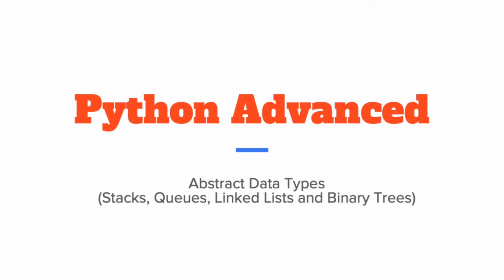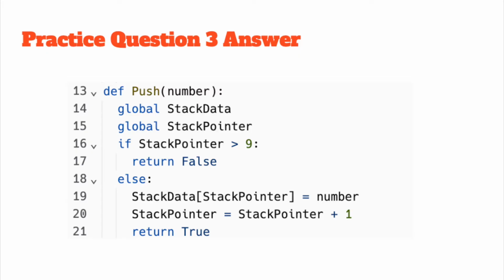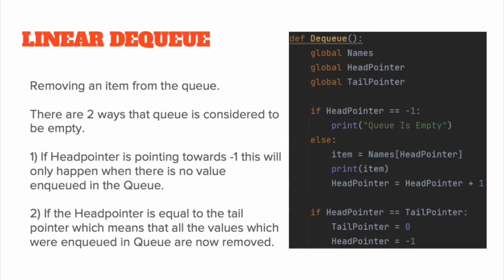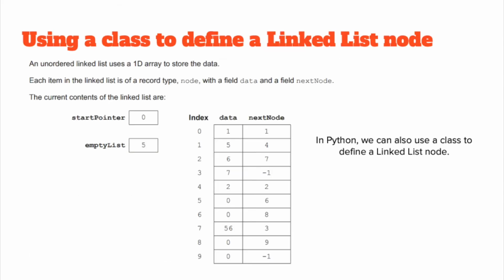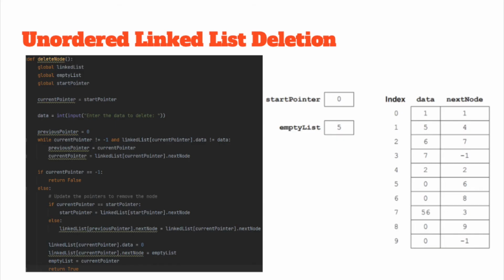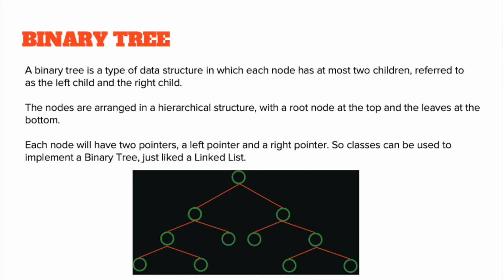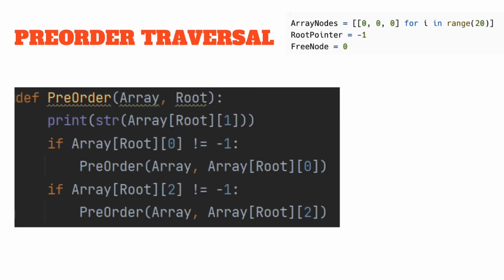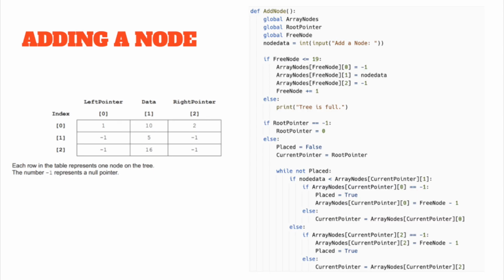Python Advanced 2 - Abstract Data Types - Stack, Queue, Linked List and Binary Tree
This is the seventh video in a series of 9 videos related to Python programming. It moves on from the basics and intermediate ones and deals with the programming abstract data types.

It covers what they are and how to implement them in Python. We cover coding of a stack and the relevant operations Push and Poo. For a queue, both linear and circular queues are covered along with Enqueue and Dequeue operations. For a linked list, inserting, deleting, printing and searching are covered. For a binary tree we cover traversal algorithms (in-order, pre-order and post-order) and also inserting values into a tree structure.

It is a long video, so do take breaks and don't try to go through it in one go.

This video is relevant to A-level Computer Science students and of course those who would like to learn Python programming.